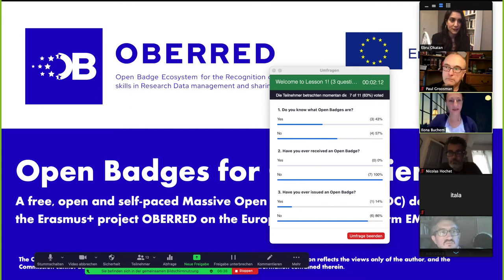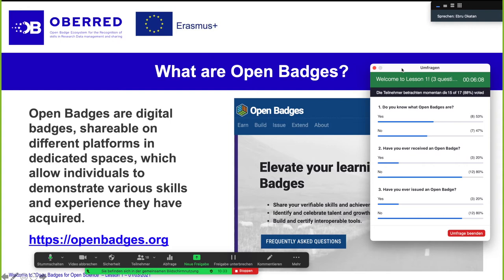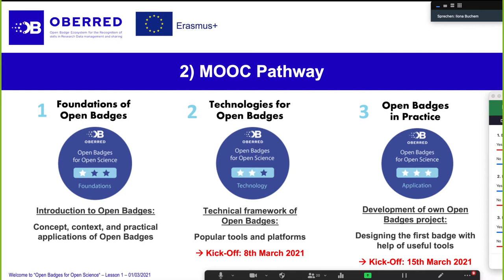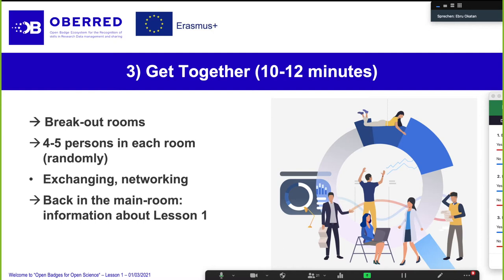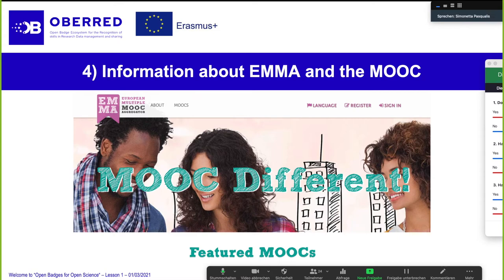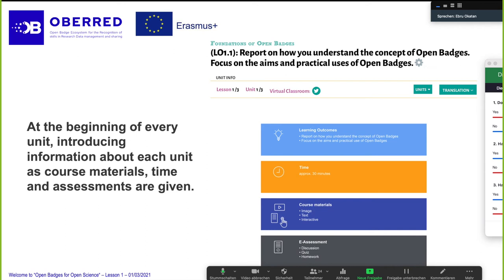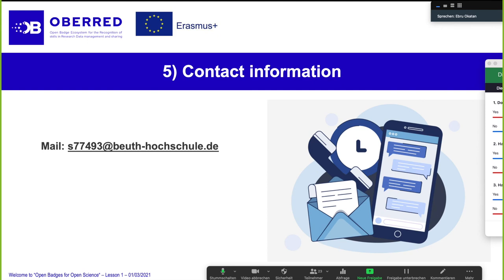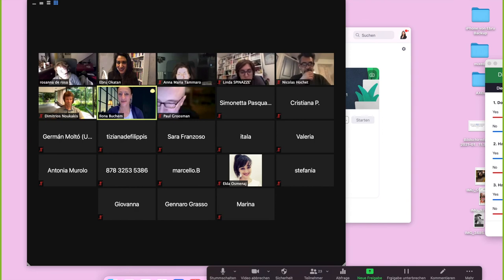Kick-off introducing Lesson 1 of "Open Badges for Open Science"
This video shows our first Zoom Kick-off on 1st March 2021, introducing Lesson 1 (Foundations of Open Badges) of the MOOC "Open Badges for Open Science".
The MOOC's facilitators are giving detailed information about the structure and the content of the MOOC, but also about its first lesson.
"Open Badges for Open Science" is a free, open and self-paced Massive Open Online Course (MOOC), delivered by the Erasmus+ project OBERRED on the European MOOCs platform EMMA.

This project has been funded with support from the European Commission. This publication reflects the views only of the author, and the Commission cannot be held responsible for any use which may be made of the information contained therein.

What is this MOOC about?
The “Open Badges for Open Science“ MOOC is one of the three courses, provided by the OBERRED project, co-funded by the Erasmus+ Programme of the European Union. The MOOC is an open online course designed for everyone working in or interested in the field Open Science including of Research Data Management (RDM). In this course you will learn about the foundations, technologies and applications of Open Badges for Open Science.

The MOOC consists of three lessons with three units each. The successful completion of each lesson is certified with a badge:
1. Foundation of Open Badges
2. Technologies for Open Badges
3. Open Badges in Practice